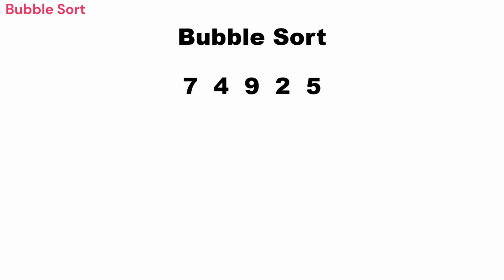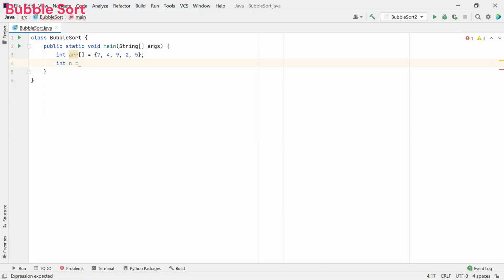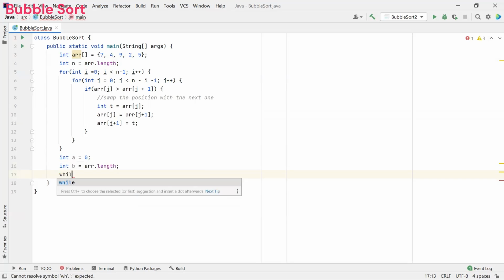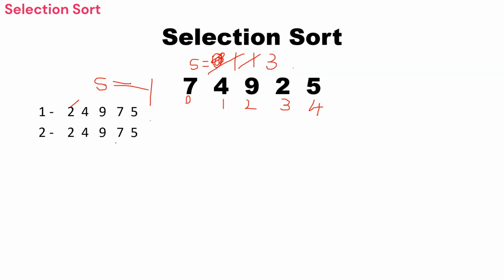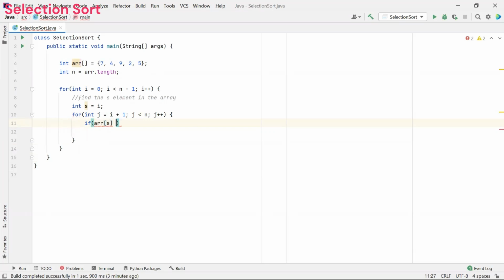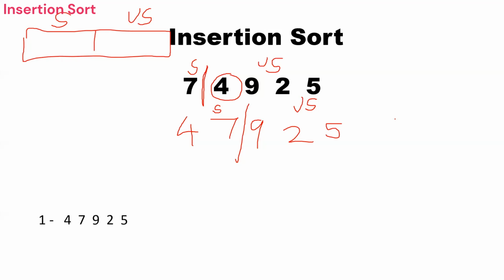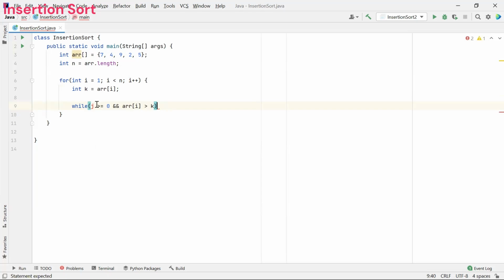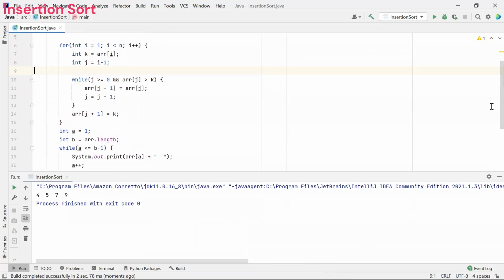Bubble vs Selection vs Insertion Sort | Sorting in Java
Hello guys,
In this video, we are going to look at the three basic types of sorting in Java namely Bubble, selection, and insertion sort. We will also look at the code to implement these 3 ways.
thanks